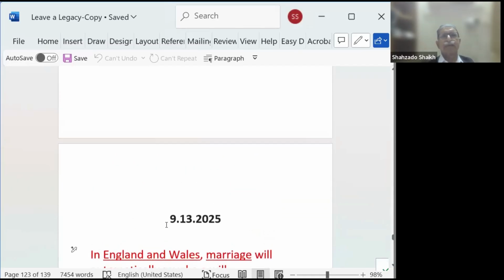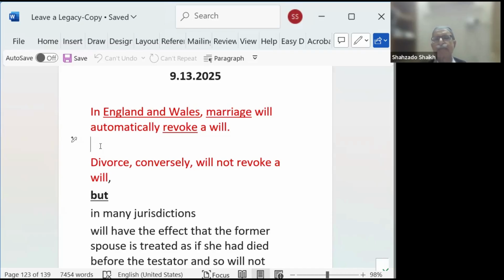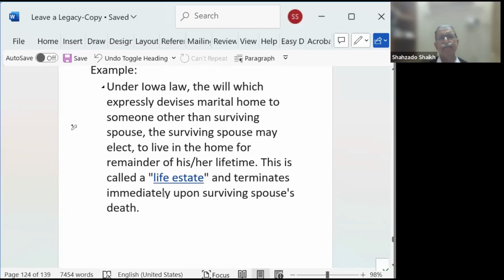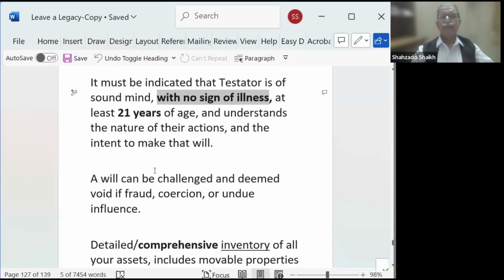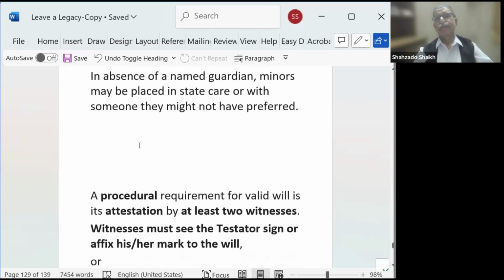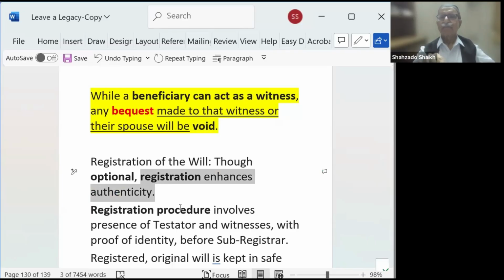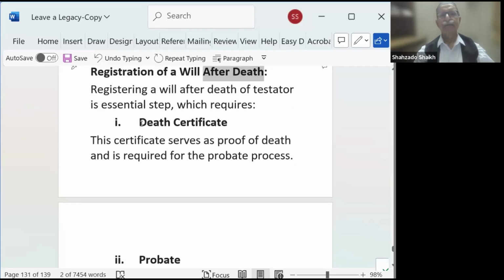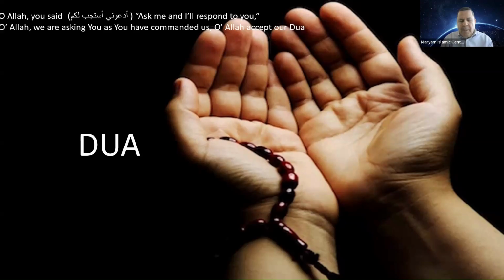Prof. Justice Shahzado Shaikh - Legacy (Last Will) Part 18 - 9/13/2025